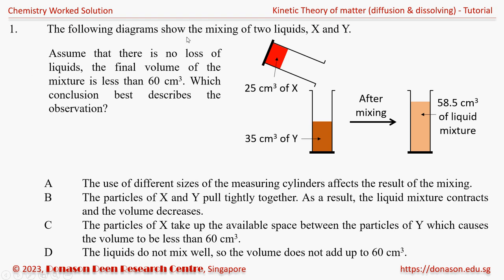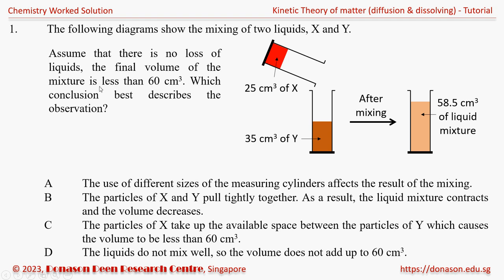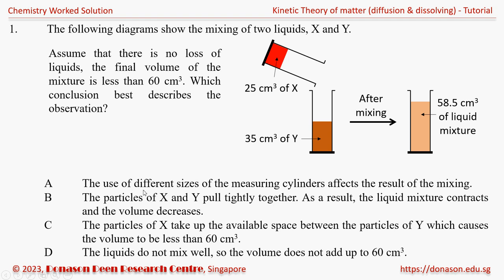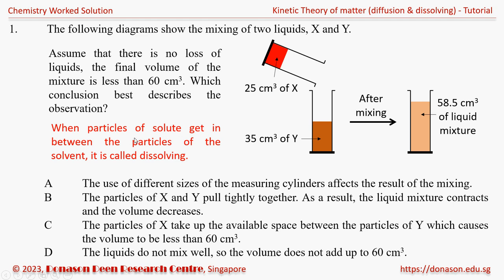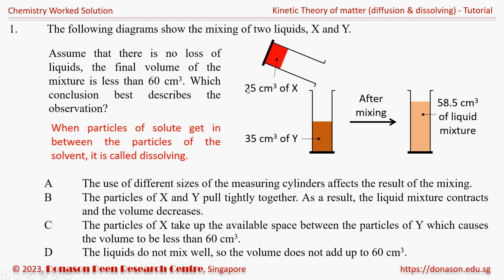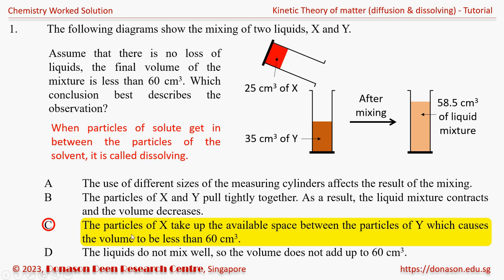Diffusion & dissolving 01